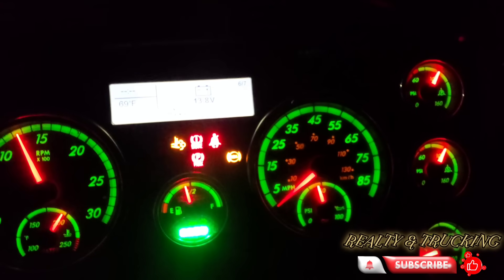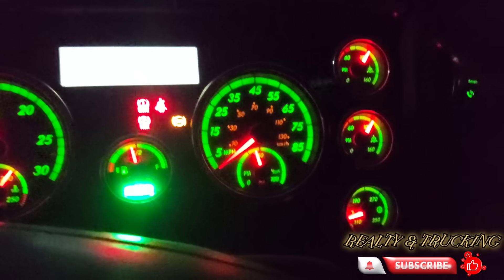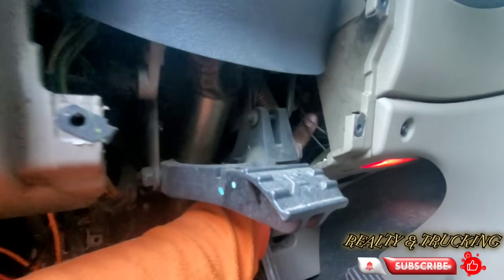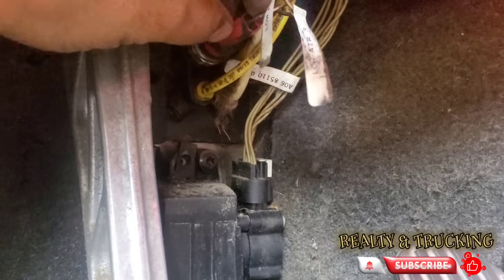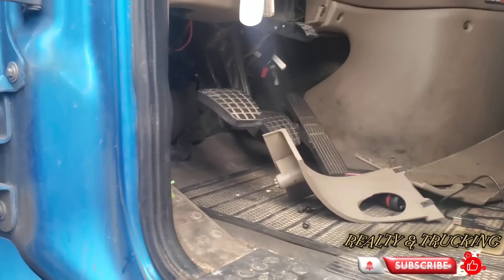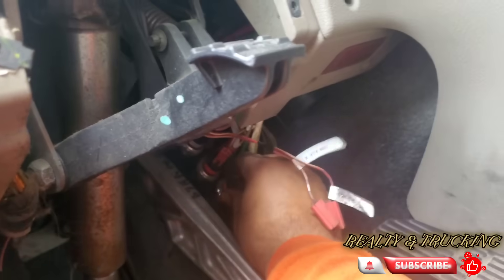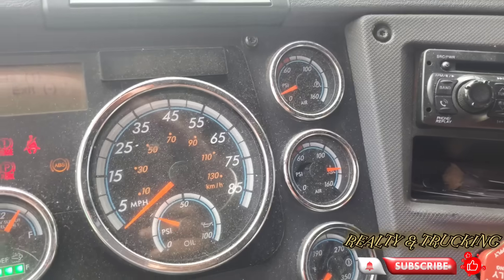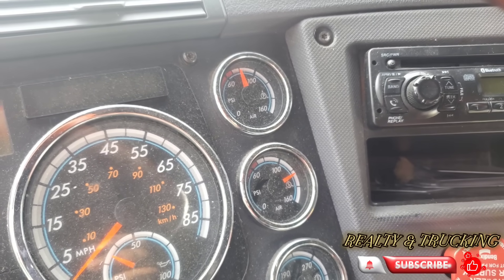TRUCK NOT BUILDING UP AIR PRESSURE? WHY PARKING BREAK LIGHT STAYS ON AT 100PSI?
IN THIS VIDEO YOU WILL LEARN IF YOUR TRUCK IS NOT BUILDING UP AIR PRESSURE
HOW TO DIAGNOSE IT ALSO HOW TO FIX IT.